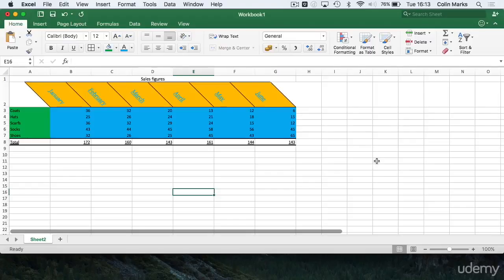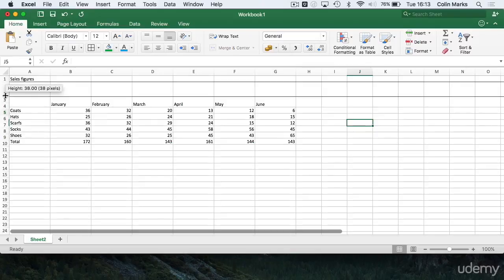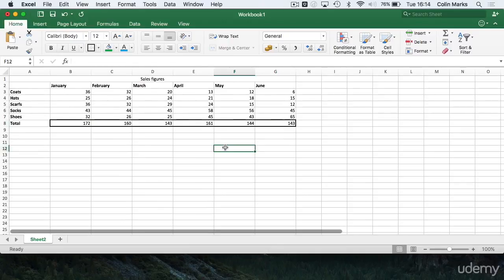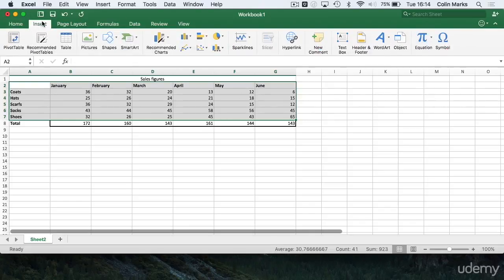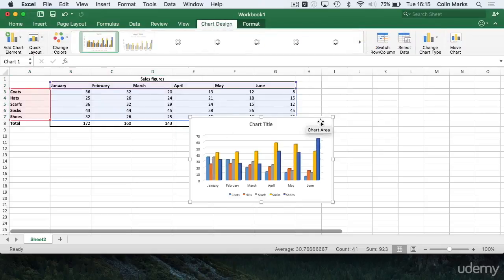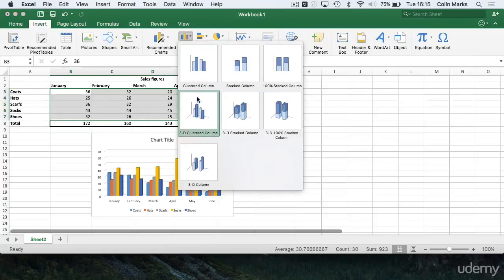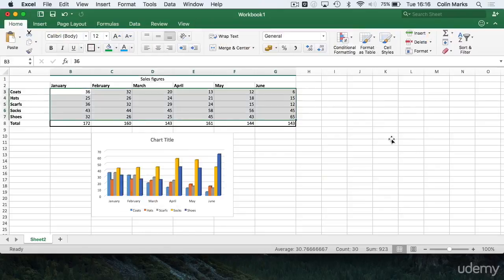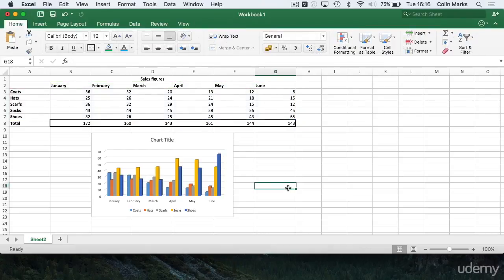19 Creating a chart